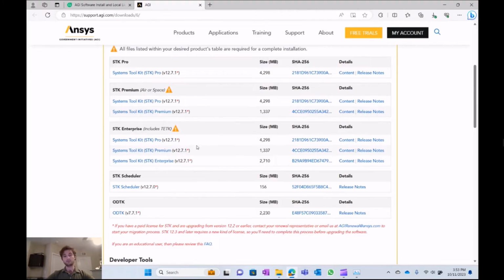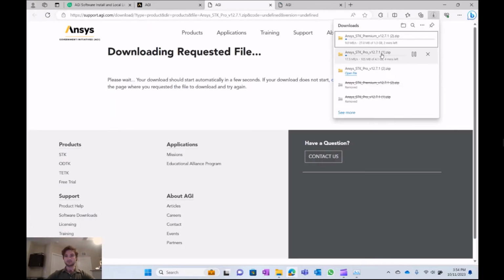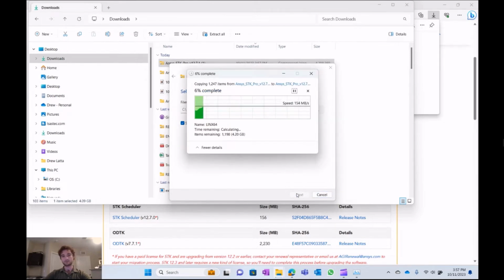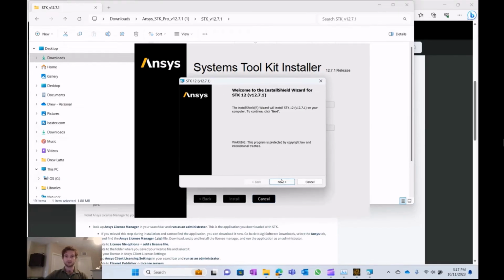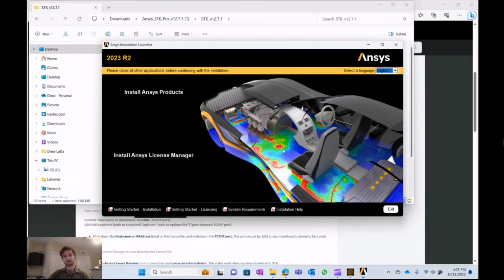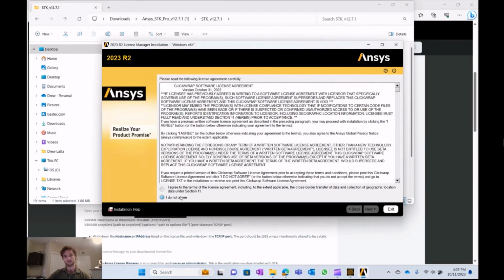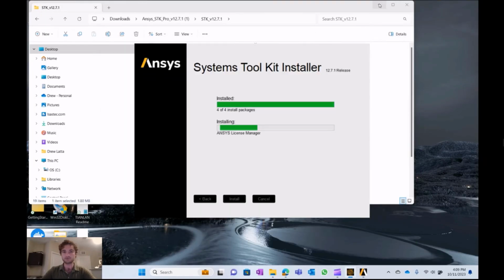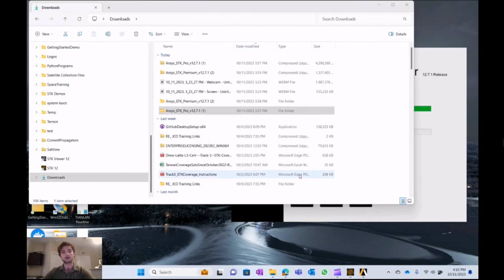Getting Started Installing Ansys DME Tools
Quick walkthrough on how to download the Ansys DME tools from the agi.com support page and install the relevant tools to your machine.  While installation varies as versions progress, the overall process should remain similar to the workflows shown in this simple walkthrough.